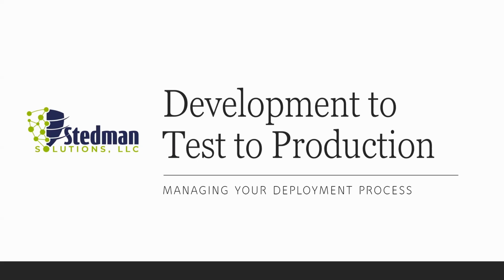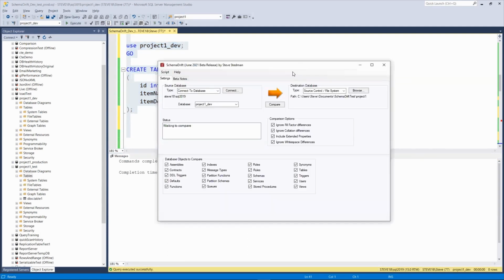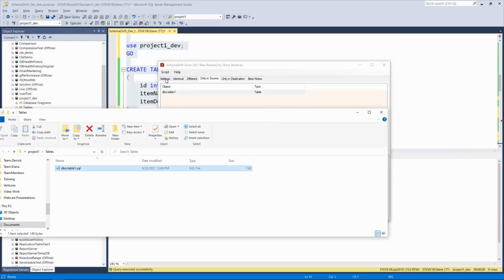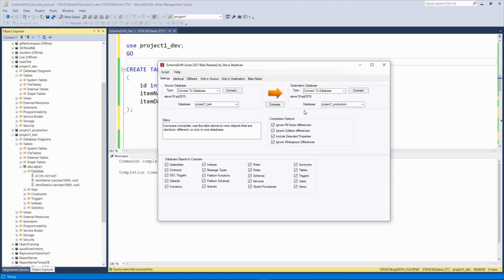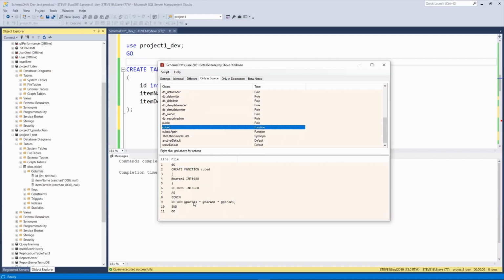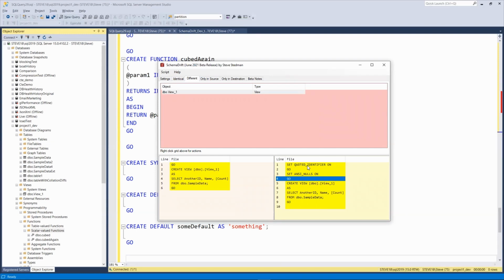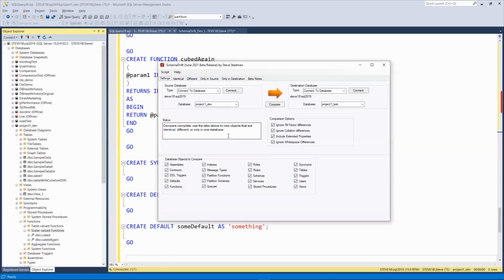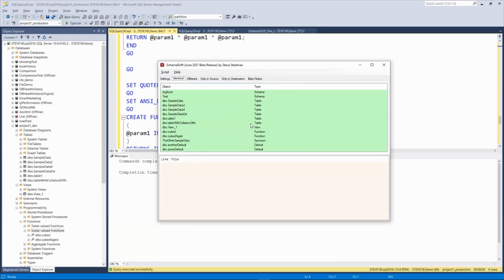Getting to know SchemaDrift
to get SchemaDrift today!

In this video Steve Stedman, the founder of Stedman Solutions explains more about his product. Steve will talk about schema drift and the process of going from development, to test to production.